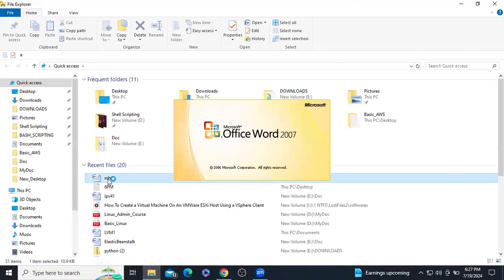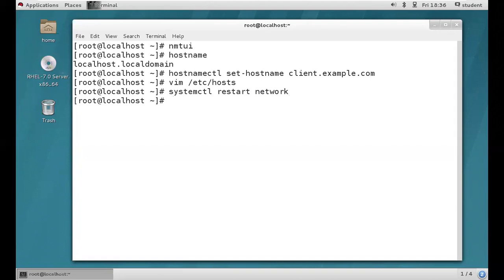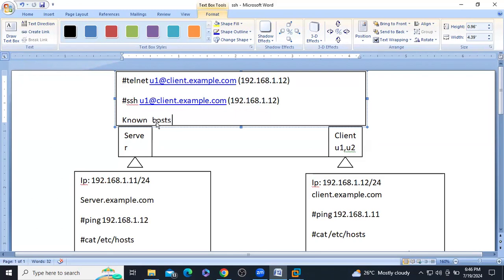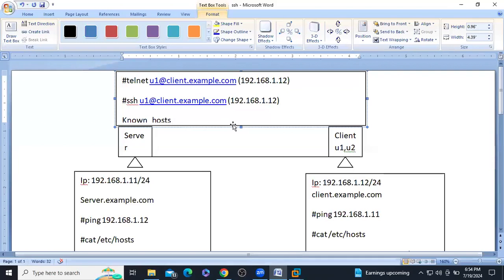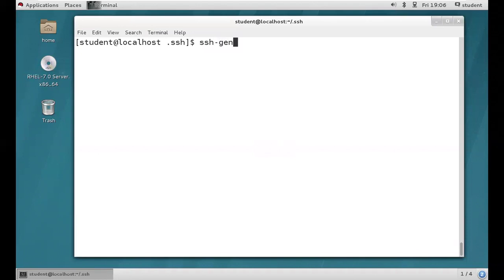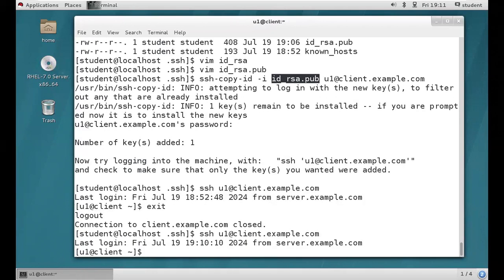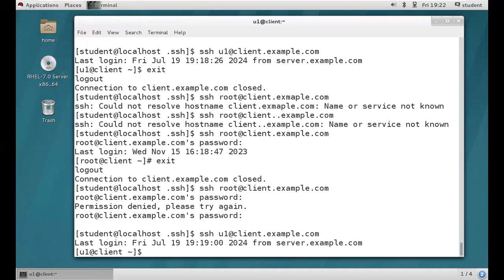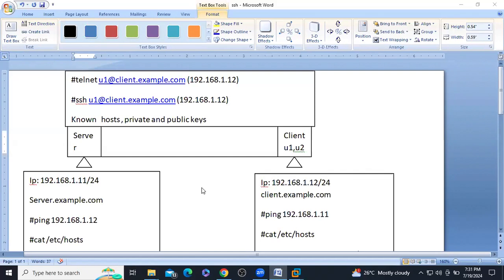session 25 19 07 2024